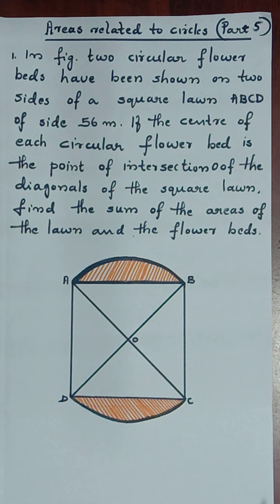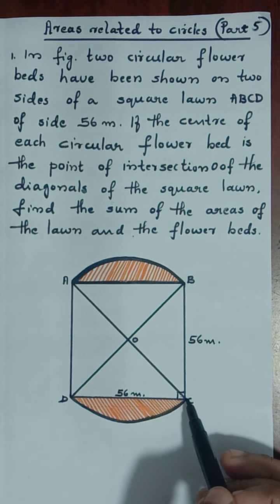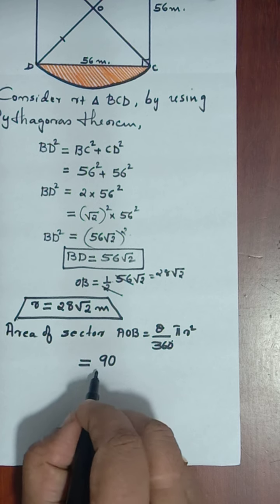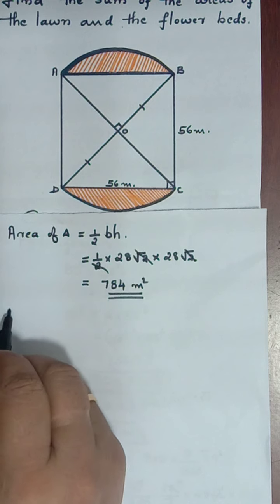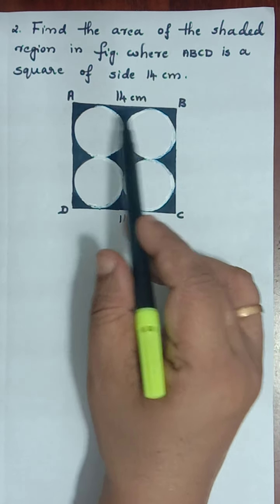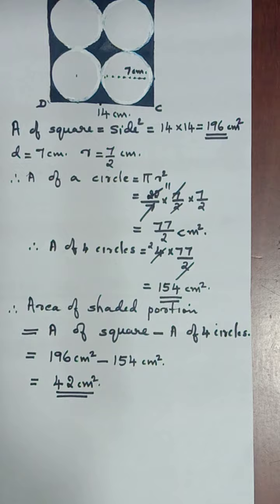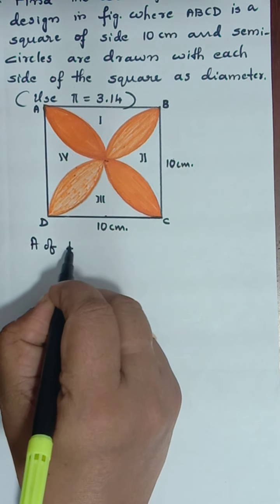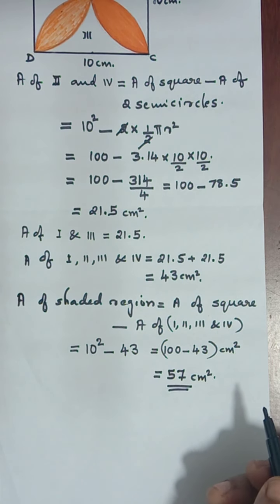CLASS X I CBSE I NCERT I Areas related to circles (part 5)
NCERT Example Questions